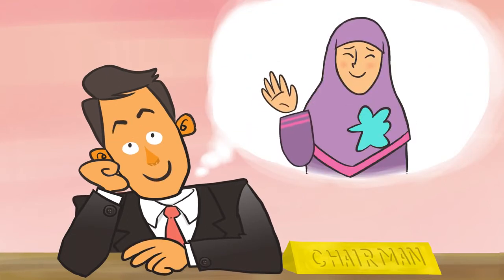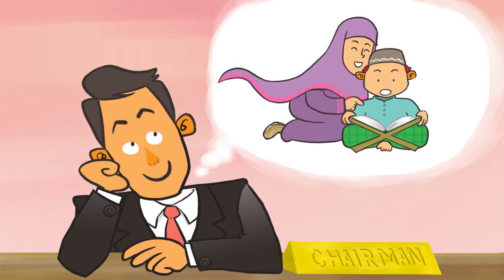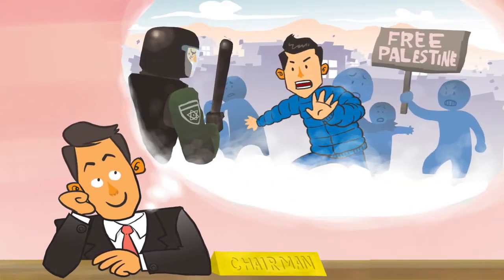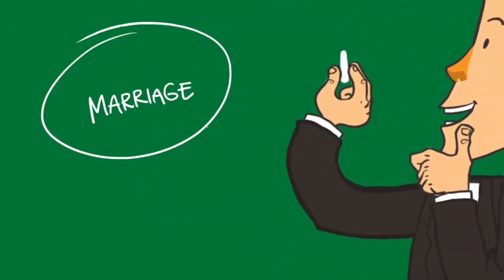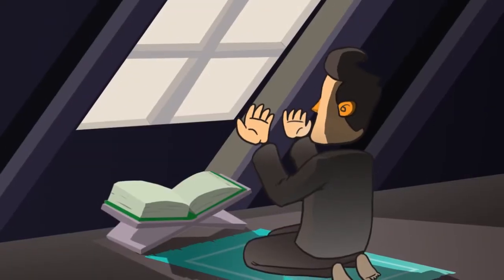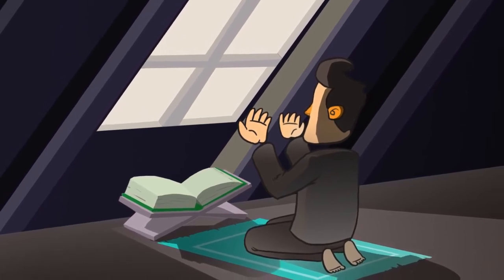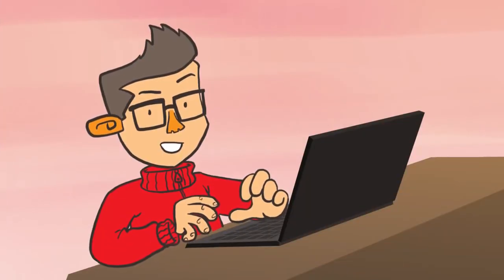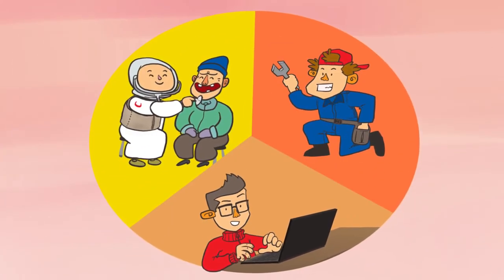WHAT LEGACY WILL YOU LEAVE BEHIND illustrated Nouman Ali Khan Subtitled